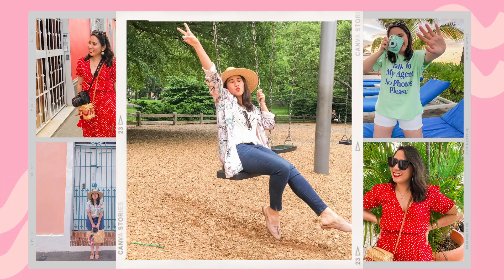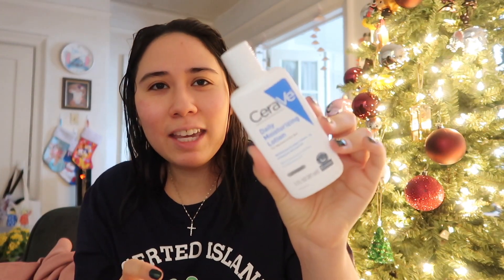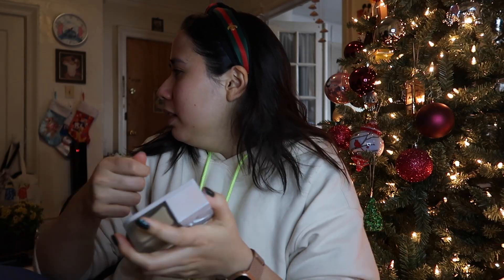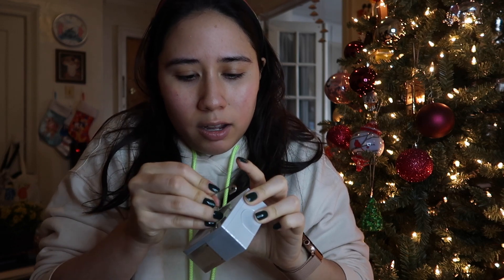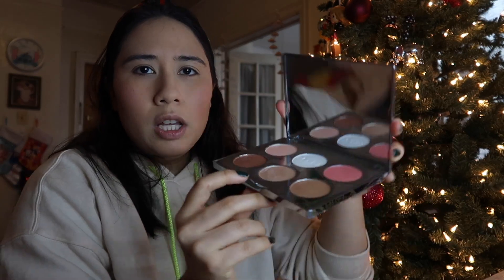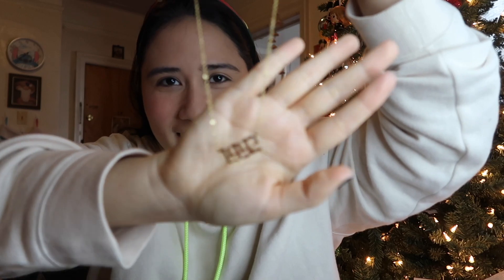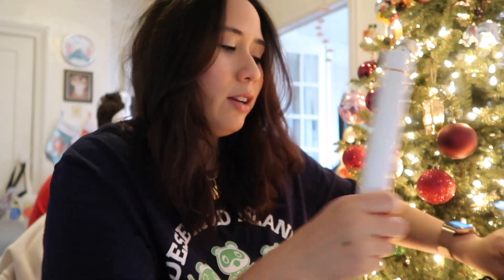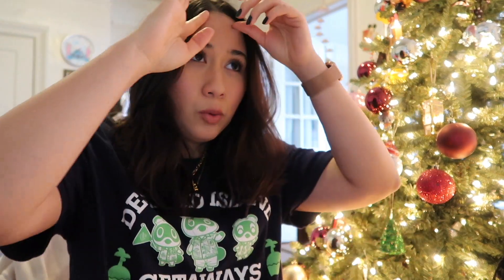get ready with me, losing 10lbs & taking blog photos in NYC :: WEEKLY VLOG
Hello there! Sharing a week in my life. Get ready with me as I do my skincare & makeup routine, discuss my recent weight loss journey, running errands and taking blog photos in New York City.

What I Use:
Camera: Canon Powershot G7X Mark II
Editing: Final Cut Pro

About Me:
Hi, I'm Linda! A Fashion & Lifestyle blogger based in New York City. This channel is a behind the scenes look of my life, things I'm currently loving & everything in between.